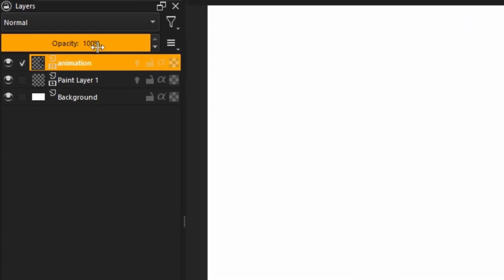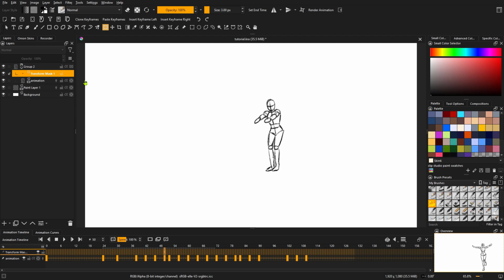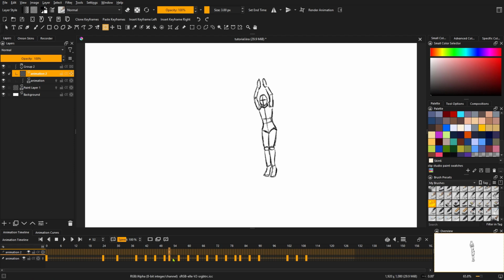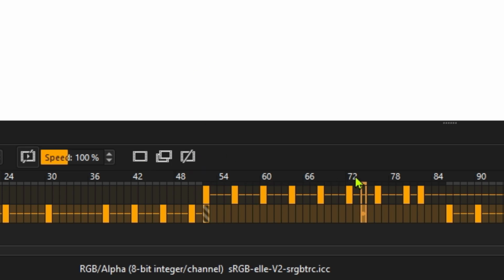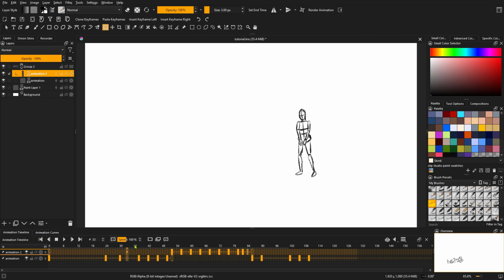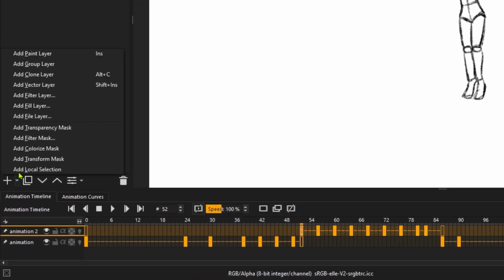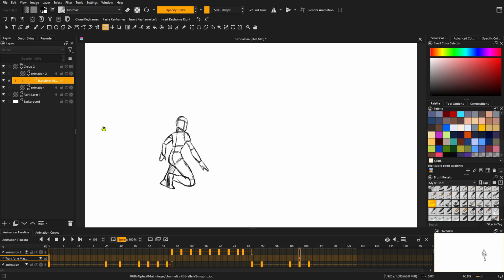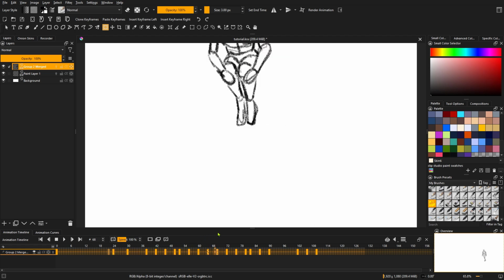Krita Tutorial: Instant Zoom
Cheers!
-ed